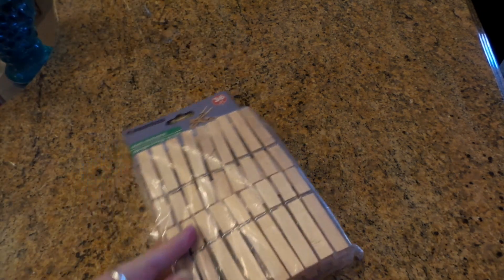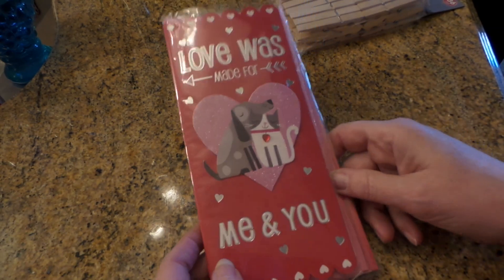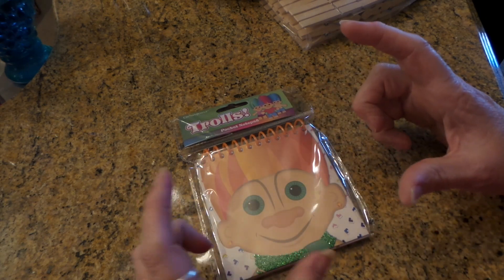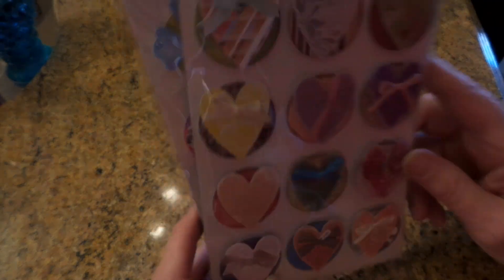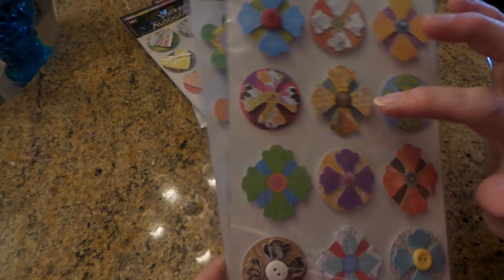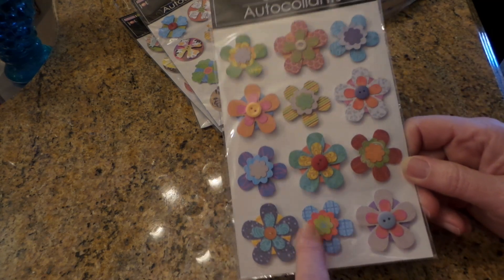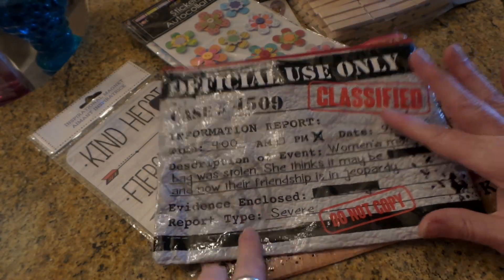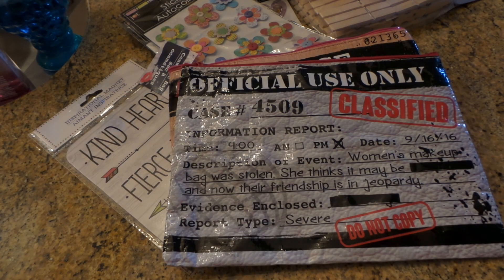Dollar Tree Haul: TYVEC EVIDENCE BAGS! NEW BOHO STICKERS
I know I'm going to wish I bought more of these make-up bags!! Argh!